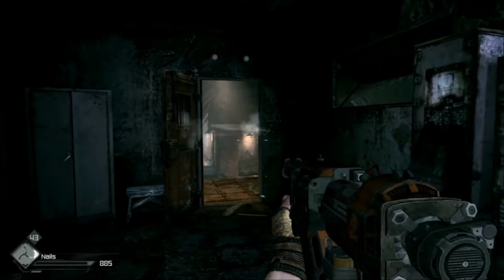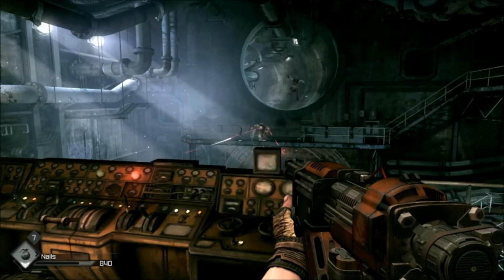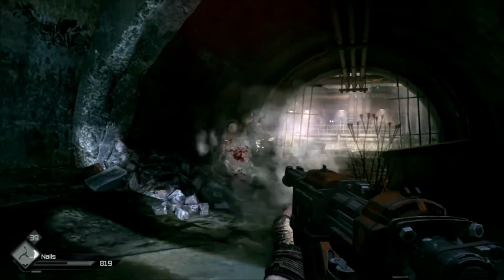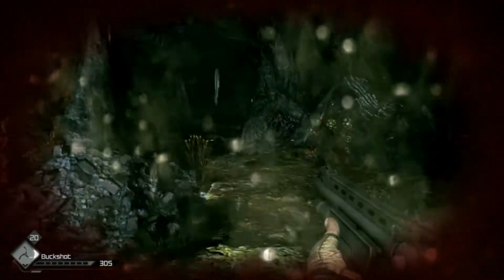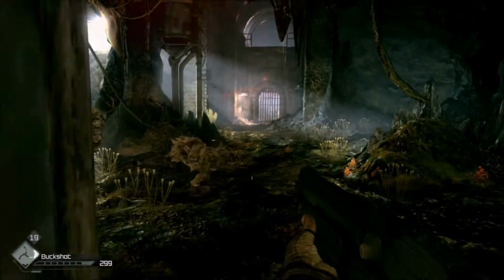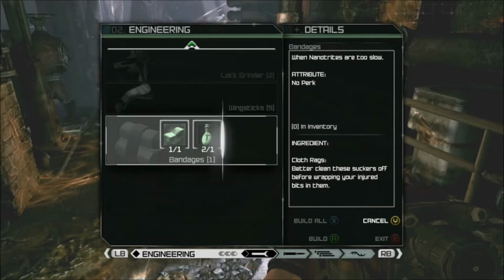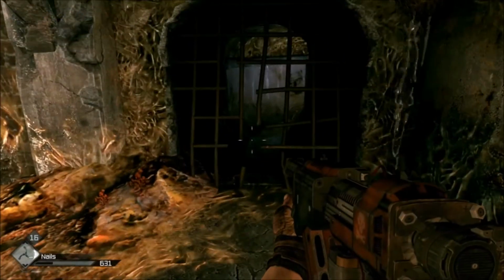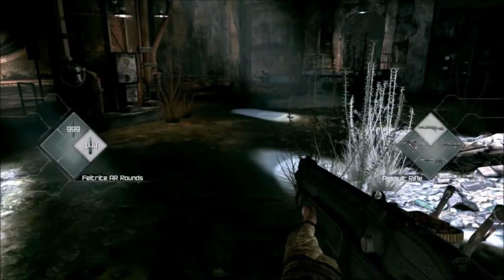The Scorchers DLC - Rage - Wellspring Tunnels - pt 4 - In which we learn the reason for the hotpants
Click 'read more' for more.

Sorry. Got back from the pub to narrate (but the play was sober, so no excuses for the awful mutant fighting), and it's a bit rambly, but hopefully you'll enjoy it.

We learn the origins of Sarah's hotpants - distraction. And I guess that's true enough. This level is ENDLESS mutants. And some new mutant types - heavily armoured. Wingsticks + shotgun make pretty short work of them, if only I could shoot and throw straight.

Anyway, let me know what you think! Hope you enjoy it.